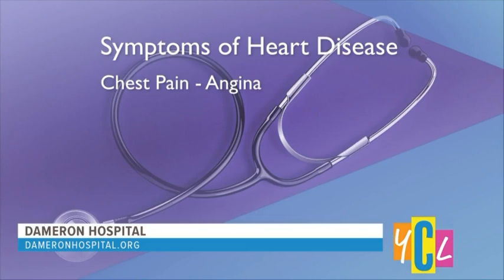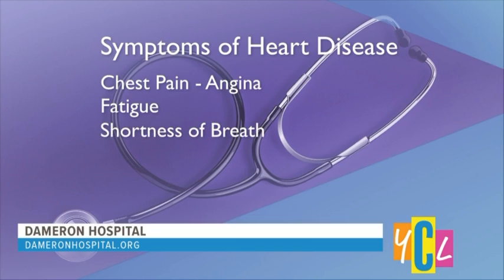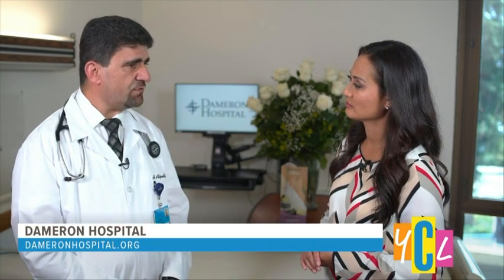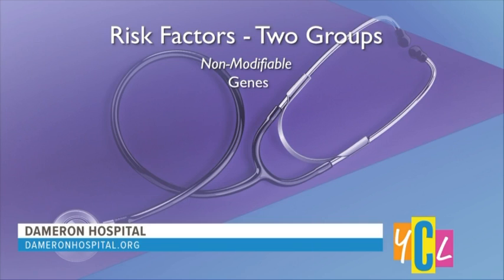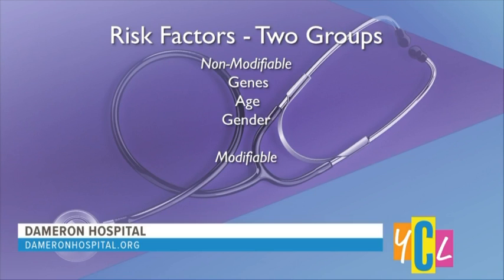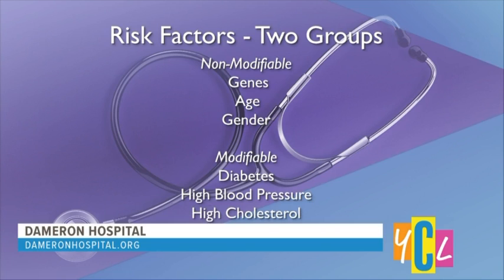Your California Life - Dameron Hospital 11/26